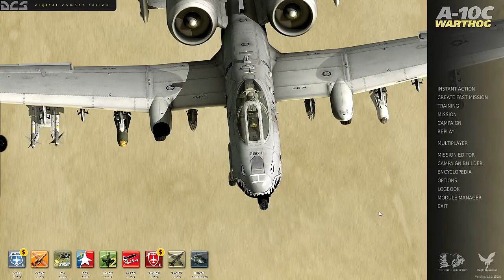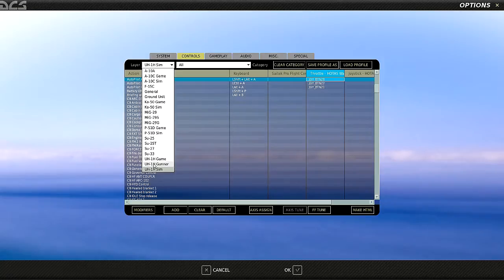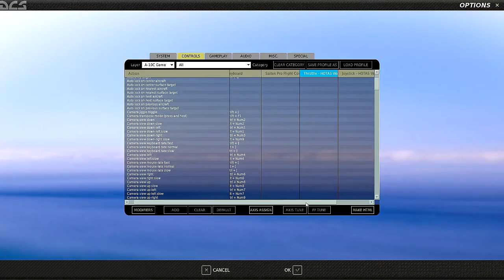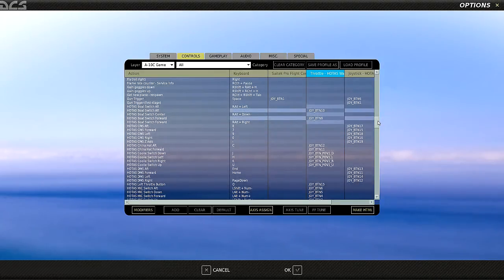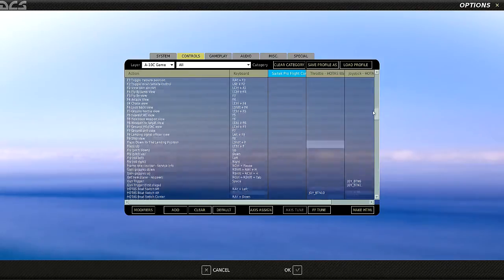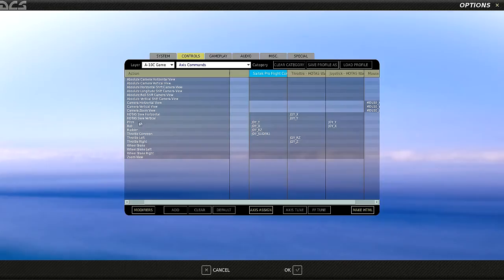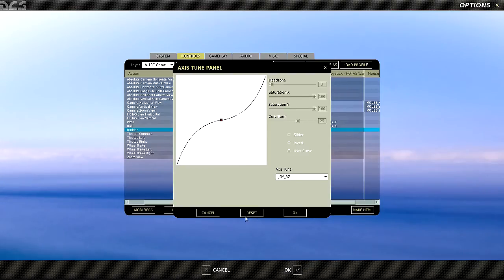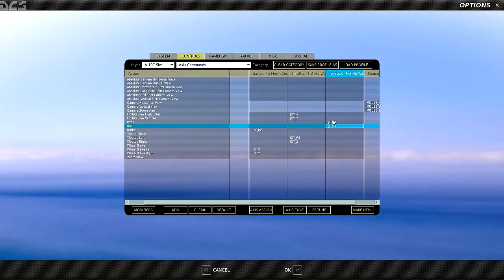DCS controls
Note: Do Not mess with the keyboard section, leave that intact for now.
Only remove conflicts between hardware controllers that you have attached to the pc.

Multiple airframes, each needs to be setup individually.
This includes the same air frames played in game or sim mode. (you need to to both if you fly both)

Make sure no conflicts between controllers or hardware (rudders/mouse/tir/joystick/hotas)that is connected.